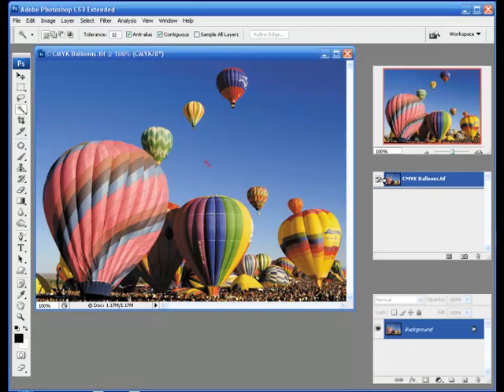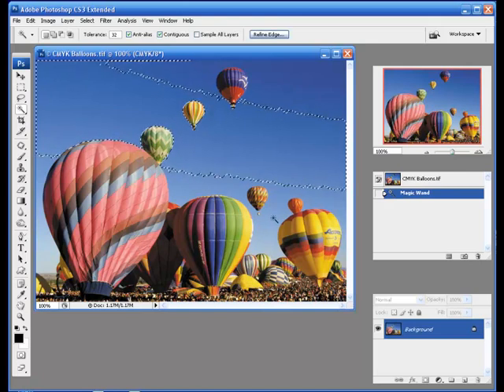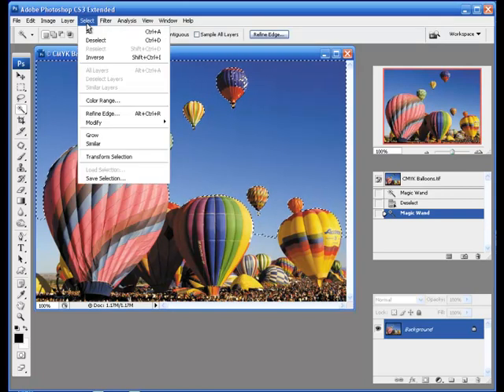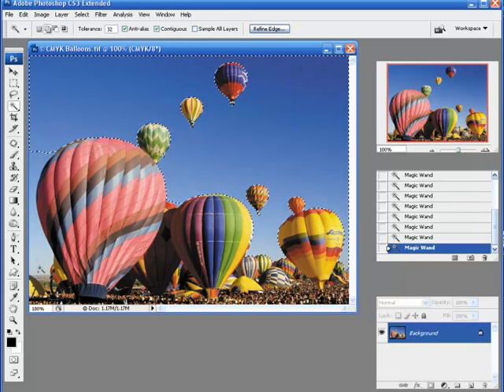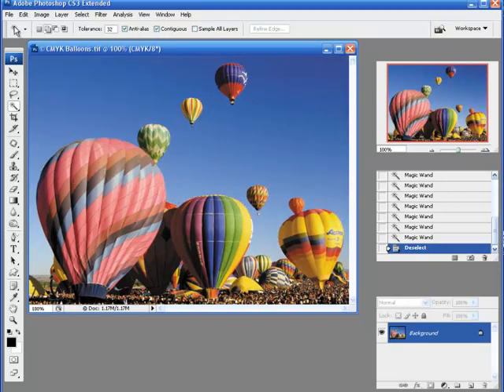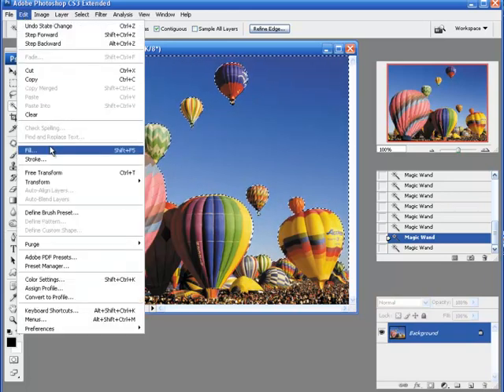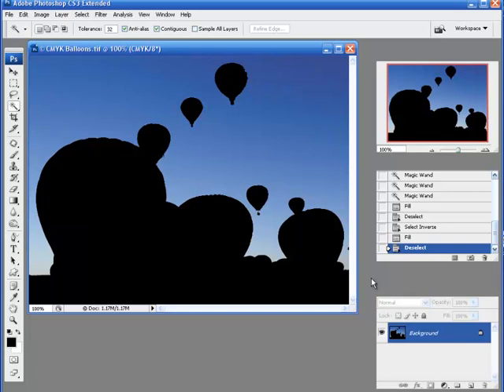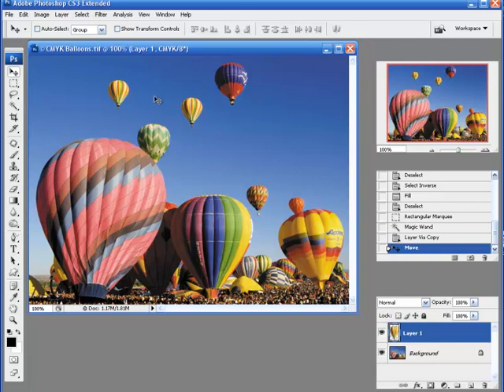Photoshop CS3 Magic Wand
Learn how to use the Magic Wand tool to select image areas
(Demo presentation recorded with Camtasia June 2011)